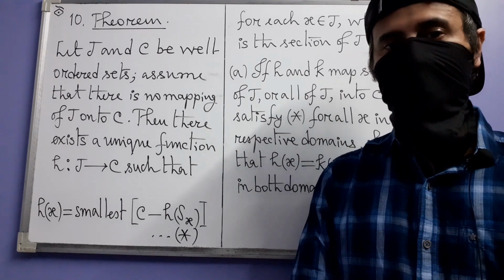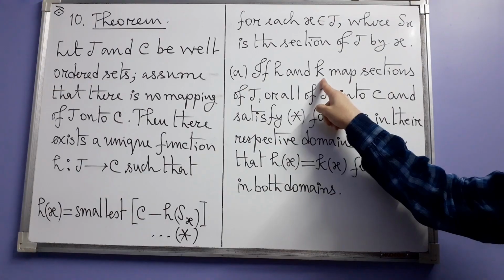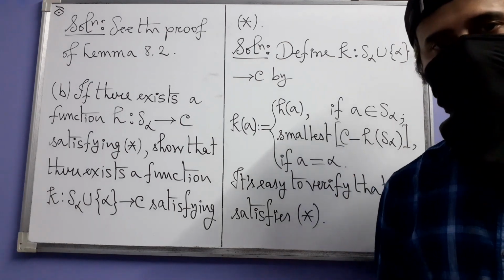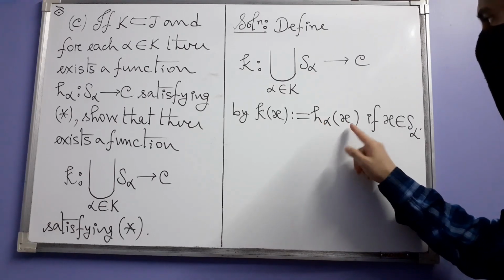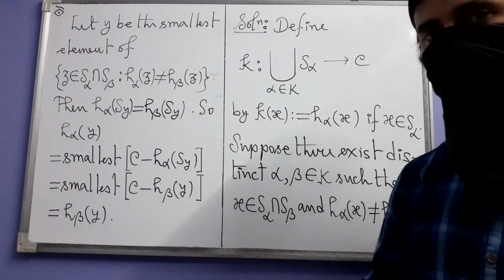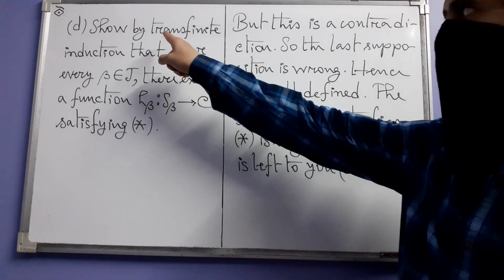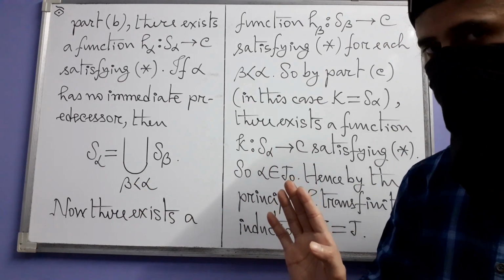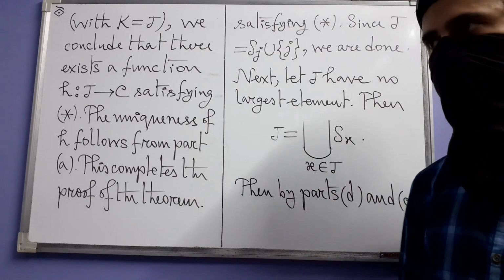Exercise 10, Section 1.10 (Munkres)